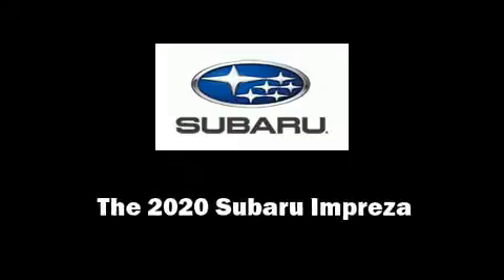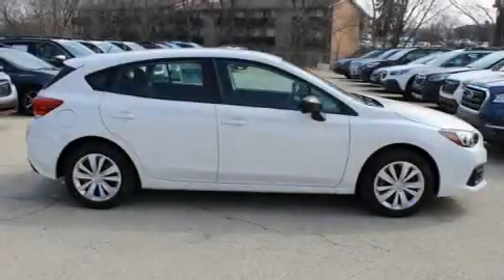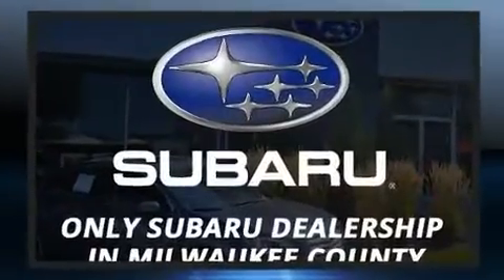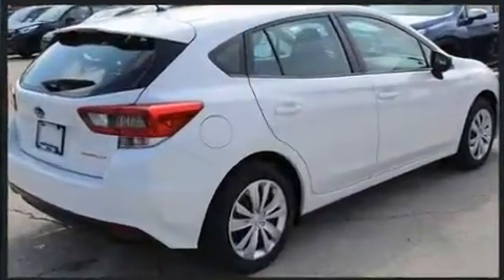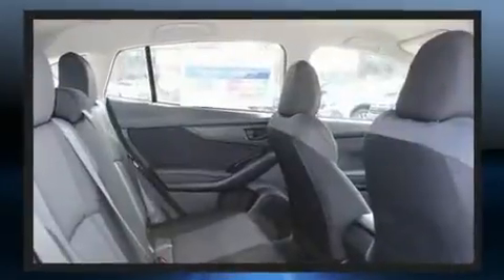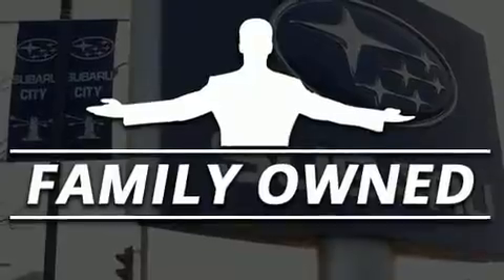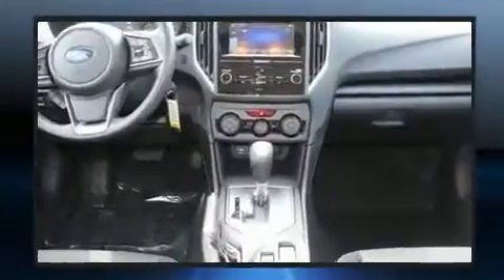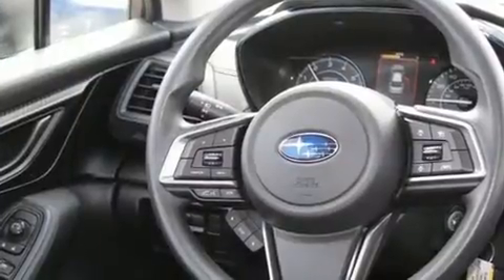2020 Subaru Impreza Base Model in Milwaukee, WI 53221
Sensibility and practicality define the 2020 Subaru Impreza. Under the hood you'll find a 4 cylinder engine with more than 150 horsepower, and for added security, dynamic Stability Control supplements the drivetrain. Subaru infused the interior with top shelf amenities, such as: variably intermittent wipers, a built-in garage door transmitter, a trip computer, an automatic dimming rear-view mirror, air conditioning, power door mirrors, and cruise control. Audio features include an AM/FM radio, steering wheel mounted audio controls, and 4 speakers, providing excellent sound throughout the cabin. Side curtain airbags deploy in extreme circumstances, shielding you and your passengers from collision forces. We pride ourselves in consistently exceeding our customer's expectations. Please don't hesitate to give us a call.